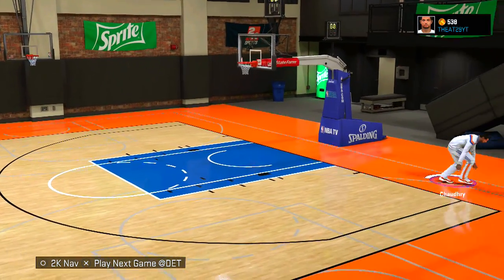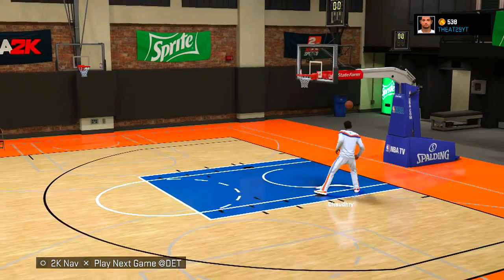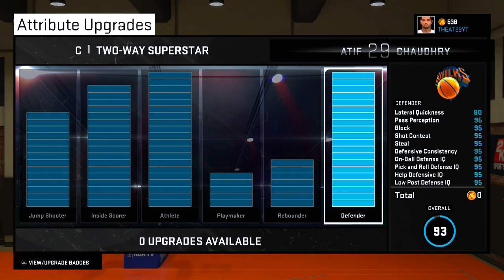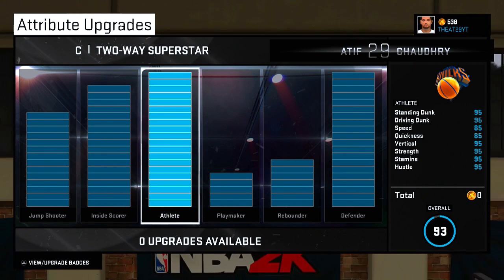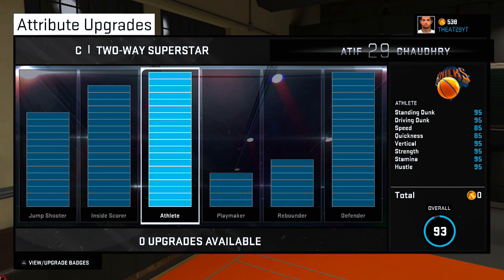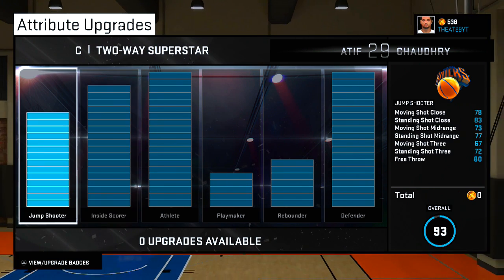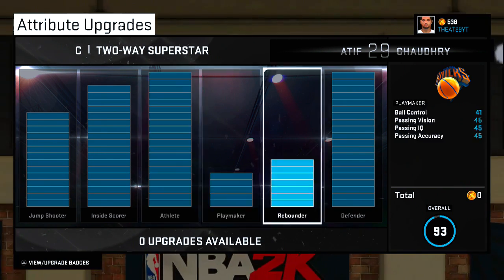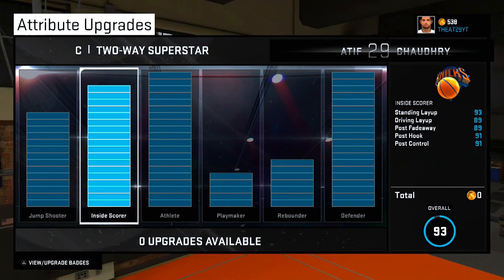NBA 2K15 How To Make A Beast Center And Attribute Update!